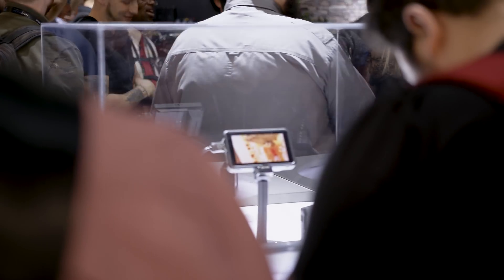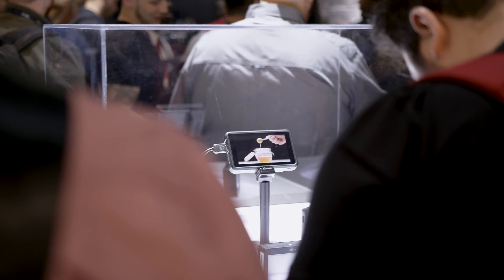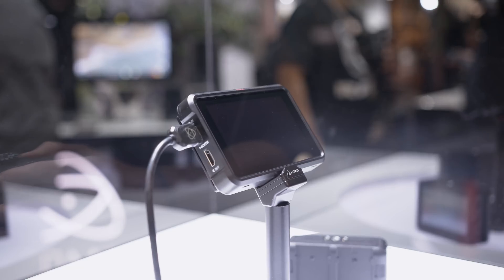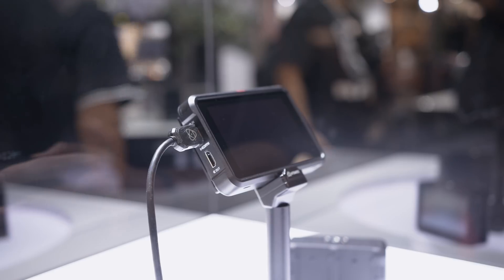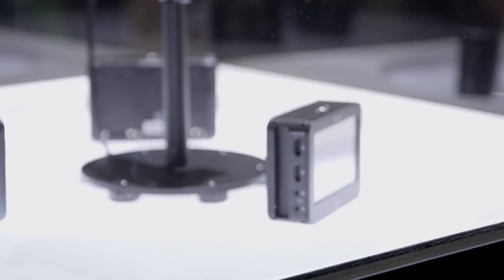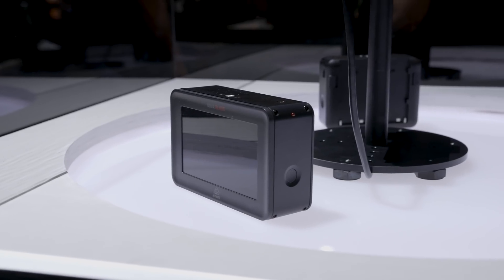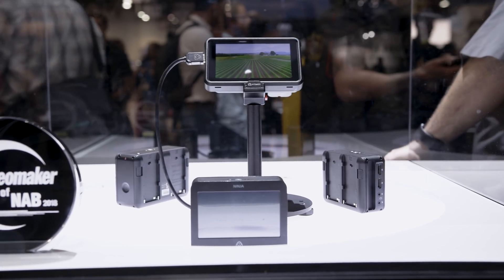Atomos and their new Ninja V 5" Recorder | NAB 2018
This is our quick overview on Atomos' new entry to the Ninja line of products, the Ninja V 5" 4K recorder.